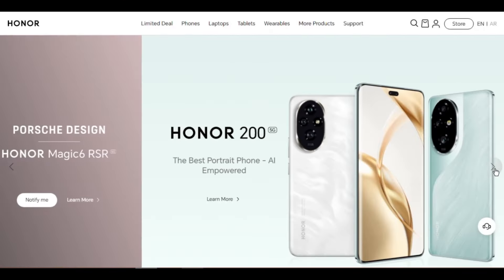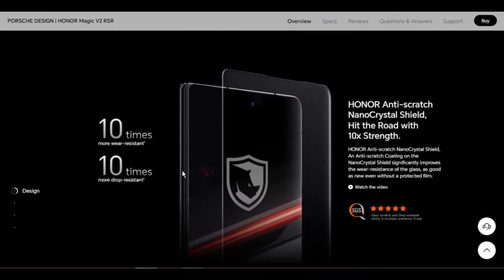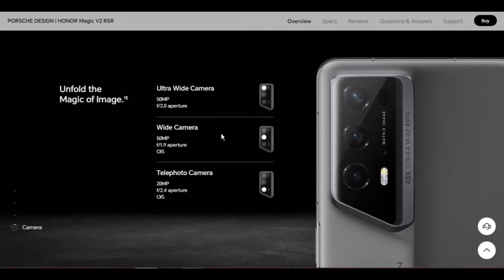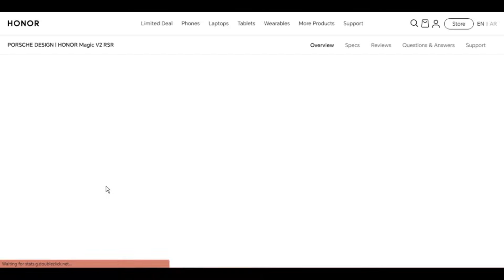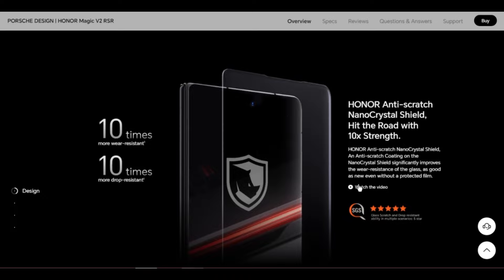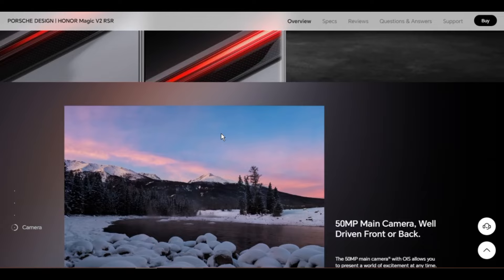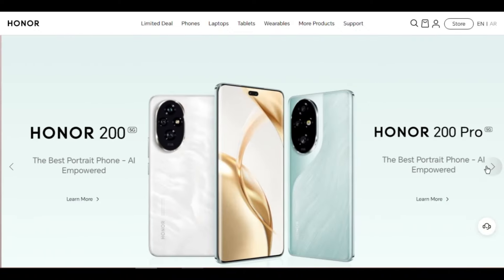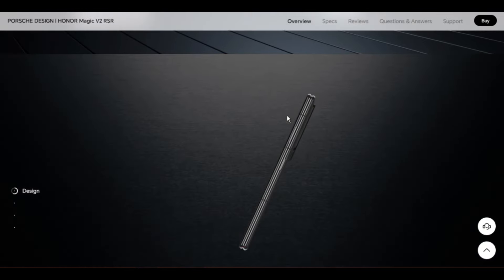Honor magic v2 RSR 5g mobile specification part | itz me info